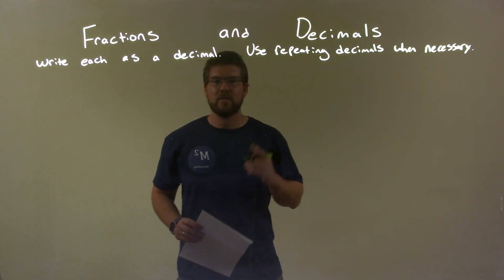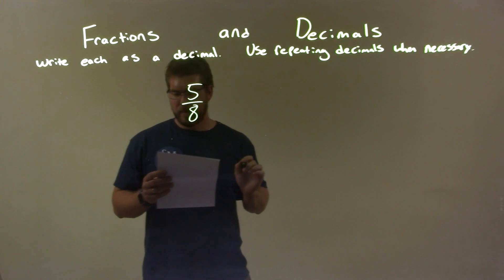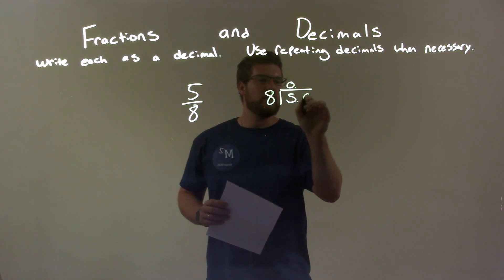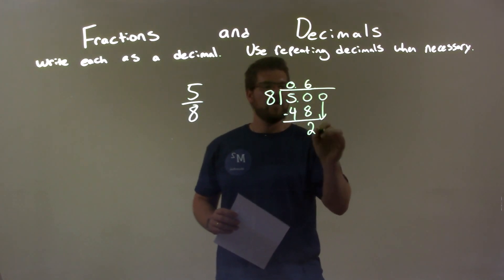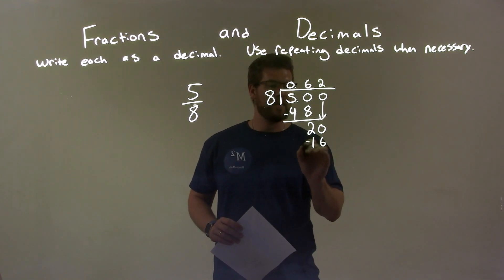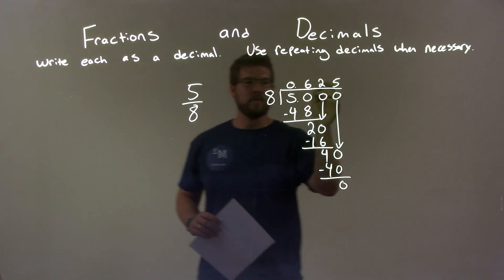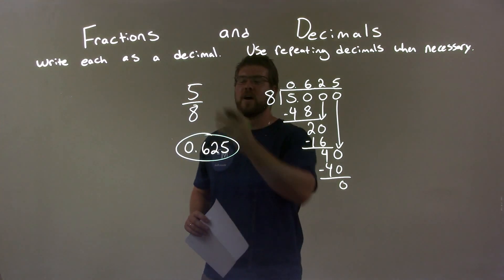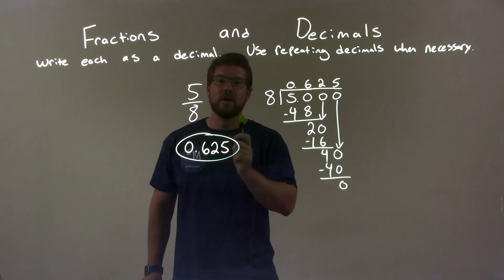Write as a Decimal 5/8